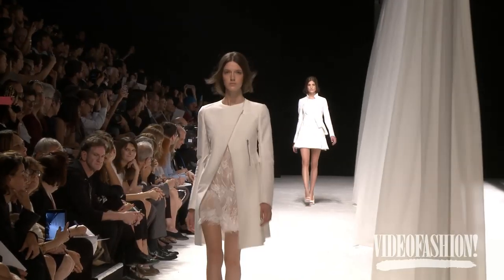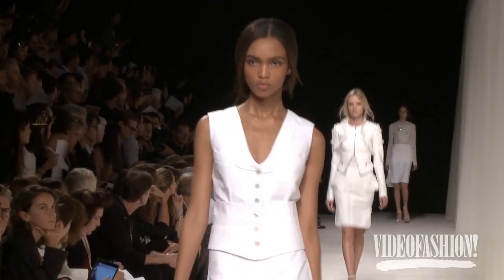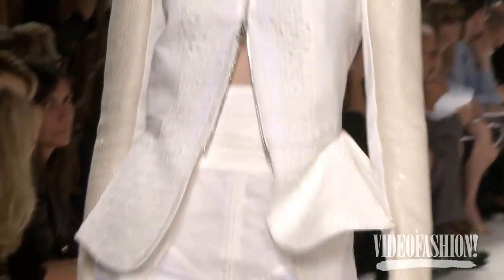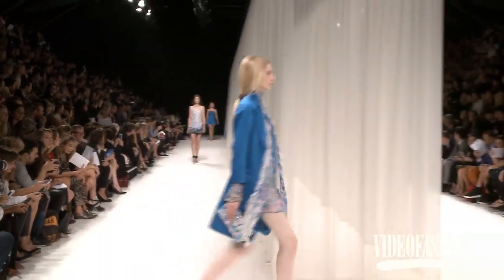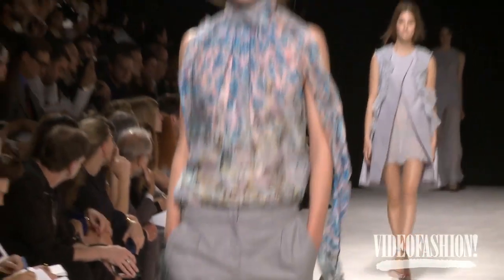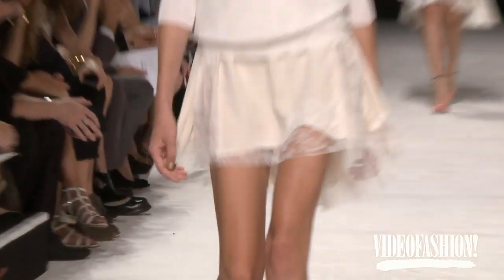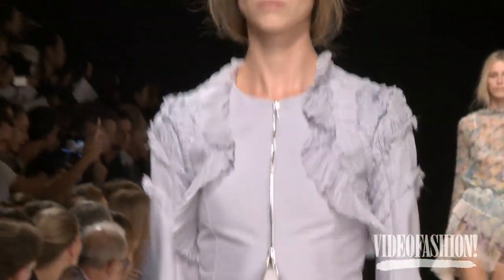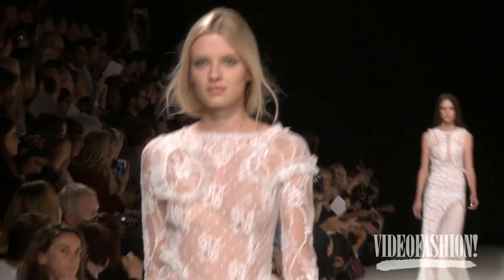Nina Ricci Spring/Summer 2014 - Paris Fashion Week - Interviews & Runway - Videofashion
For his Spring 2014 collection for Nina Ricci, designer Peter Copping looked to 18th century men's waistcoats for inspiration, but gave it an ultra feminine, Nina Ricci twist.